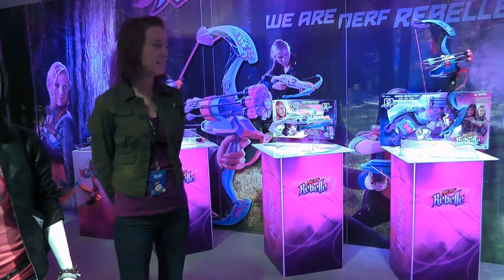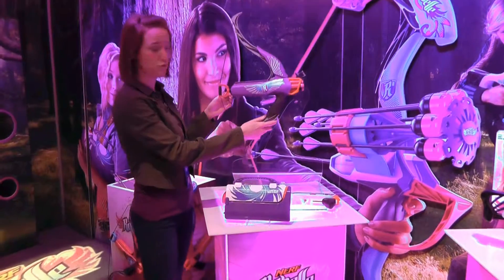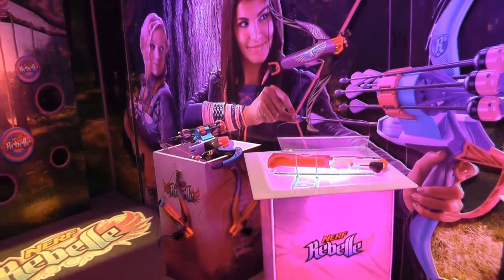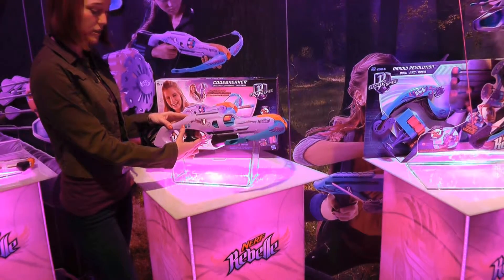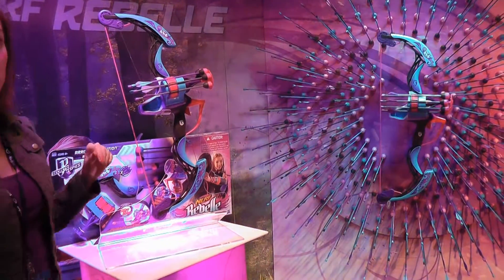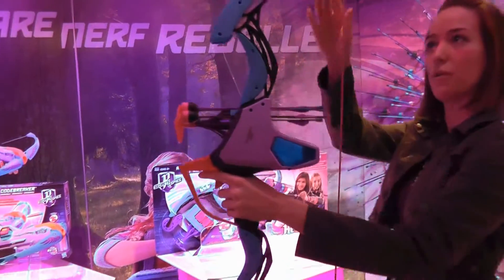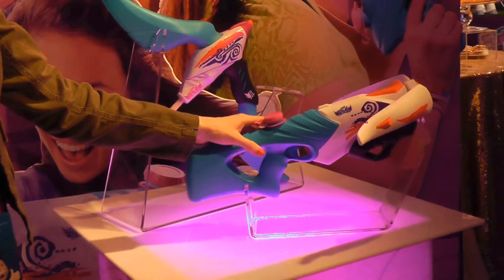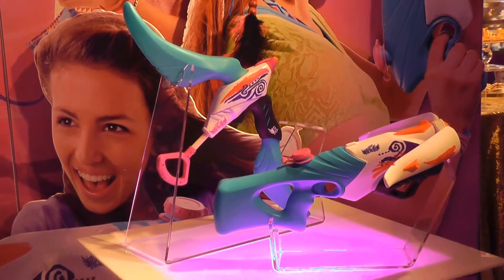NERF Rebelle Codebreaker Crossbow and Arrow Revolution Bow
NERF Rebelle Codebreaker Crossbow and Arrow Revolution Bow and other Rebelle and Super Soaker Products as filmed by BSCKids at Toy Fair 2015.

NERF REBELLE STRONGHEART Bow, NERF REBELLE SECRET SHOT Blaster, NERF REBELLE SUPER SOAKER DOLPHINA Bow, NERF REBELLE ARROW REVOLUTION Bow, NERF REBELLE CODEBREAKER Crossbow, NERF REBELLE COURAGE Crossbow and others.